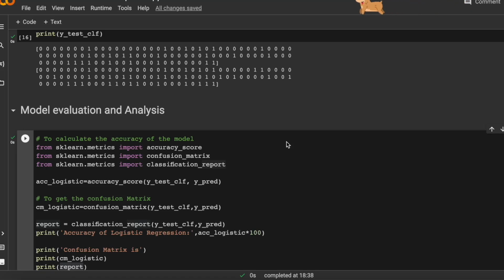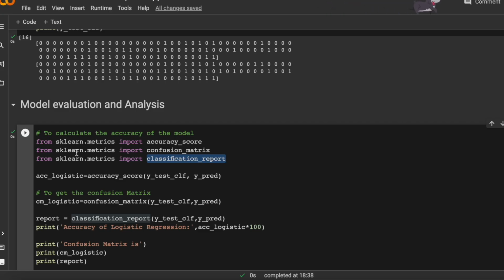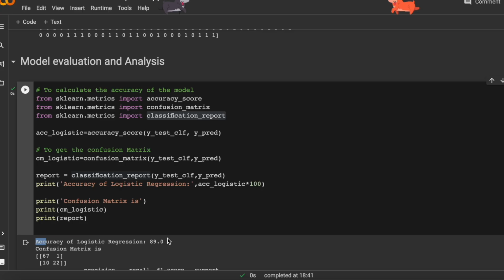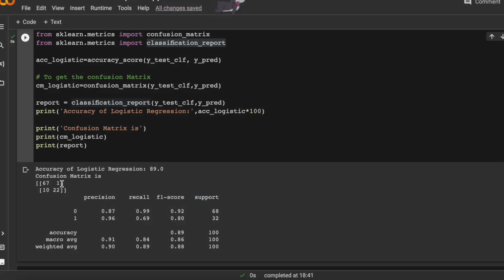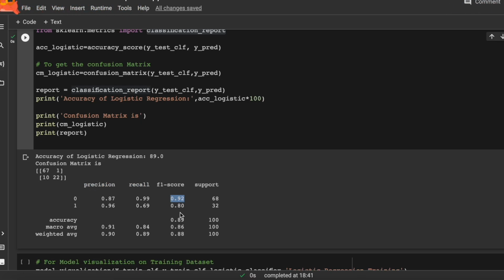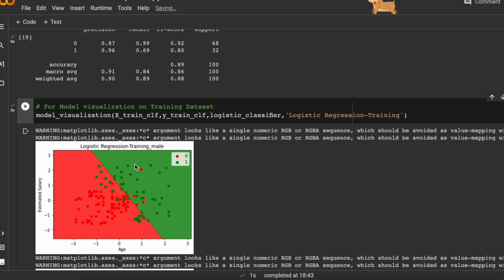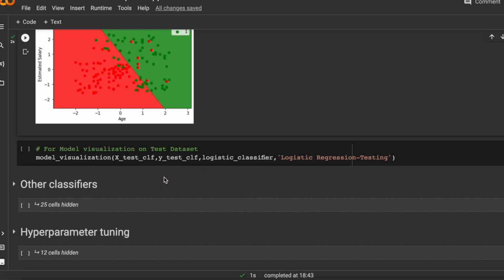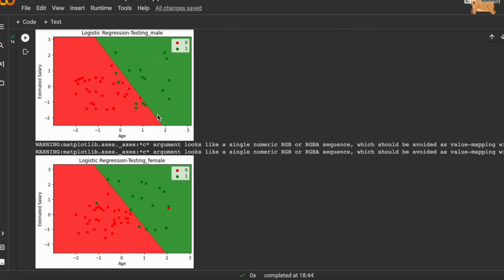Scikit Learn 05 - Model Evaluation and Analysis